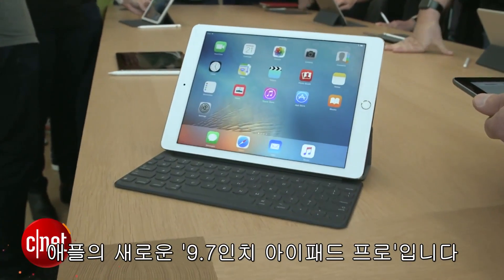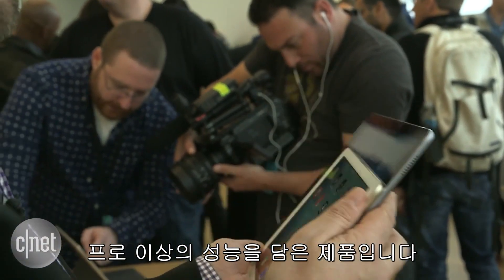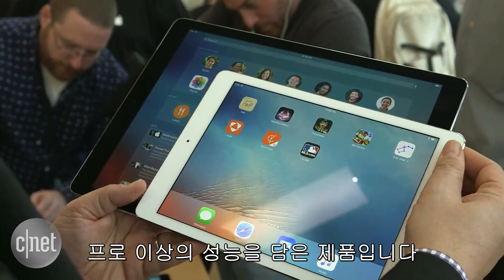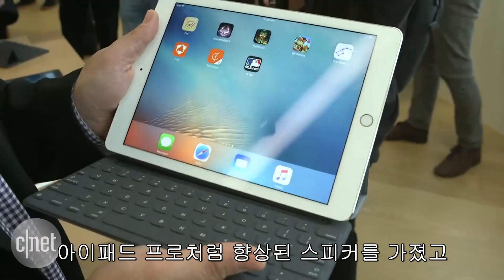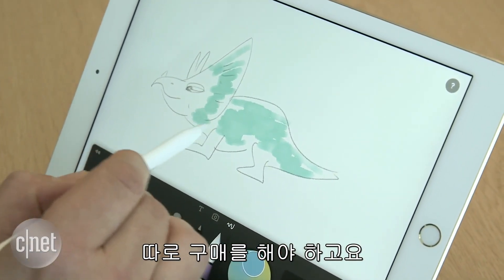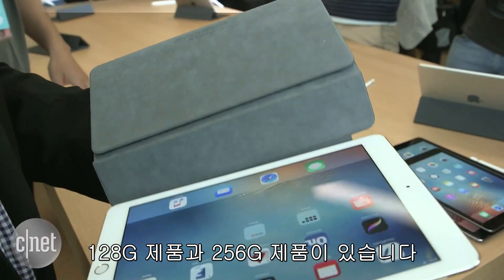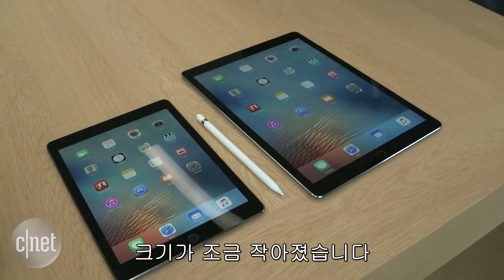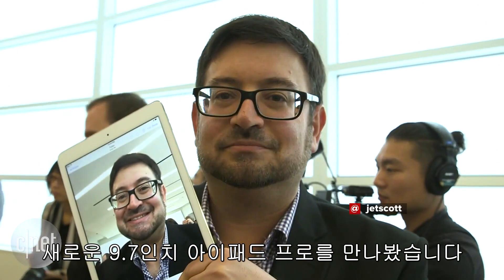화면 작아도 성능은 빵빵, '아이패드 프로 9.7' 현장 리뷰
아이패드 프로의 화면크기가 파격적으로 줄어들었다. 기존 12.9인치에서 9.7인치로 줄어든 모양새지만 성능은 기존과 동일하다. 생산성 향상에 초점을 맞춘 아이패드 프로의 장점을 살리면서 휴대성에 대한 불만을 해소한 것이다.

9.7인치 아이패드 프로는 옥사이드 TFT 기반의 '프로 디스플레이'를 탑재해 아이패드에어2 대비 반사율이 40% 줄고 색포화도도 아이패드에어2 대비 25% 향상됐다. A9X 프로세서를 탑재하고 M9 보조프로세서로 음성 만으로 시리를 실행할 수 있는 '헤이 시리'를 지원한다.

아이패드 모델 중에서는 처음으로 로즈골드 색상이 추가됐으며 가격은 32GB 모델이 599달러, 128GB 749달러, 새로 추가된 256GB 용량의 가격은 899달러다.